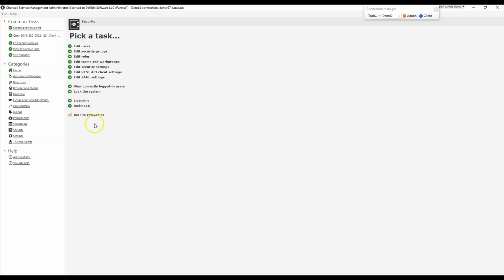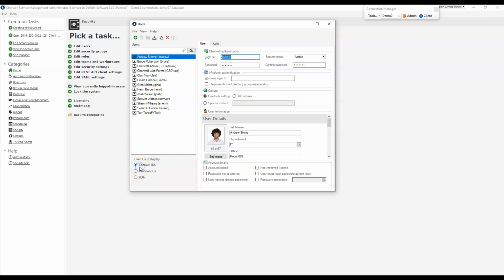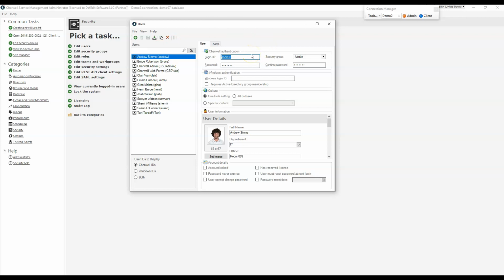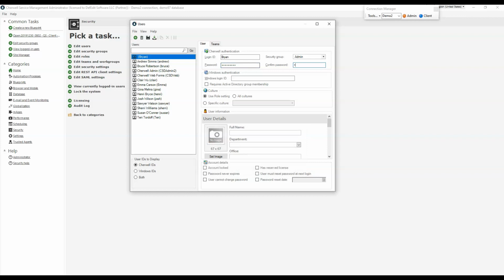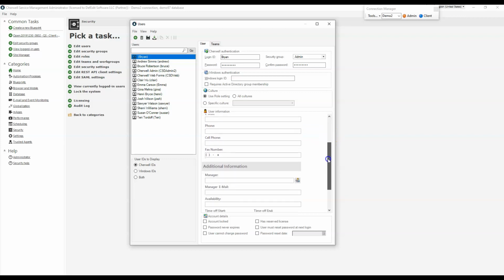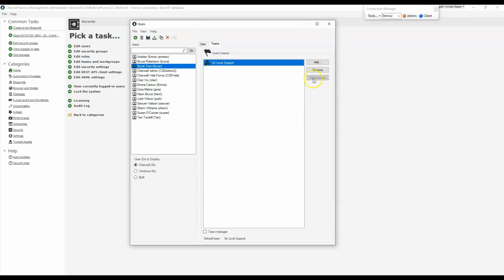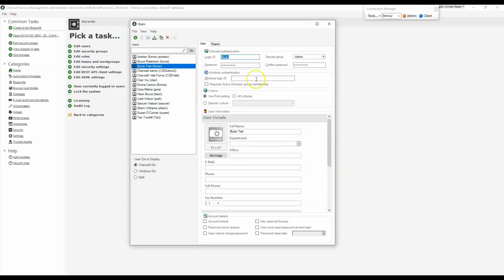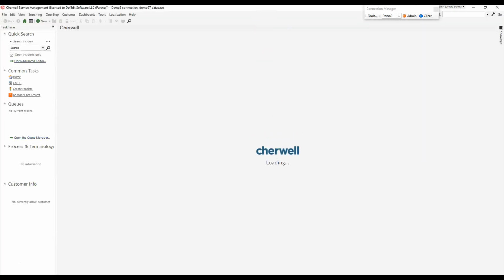How to create a user account in Cherwell Service Management